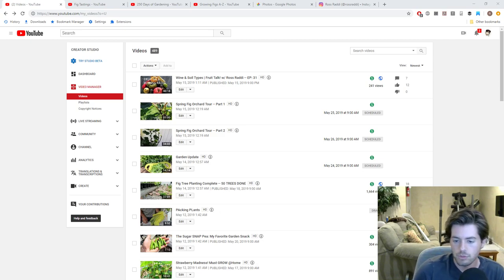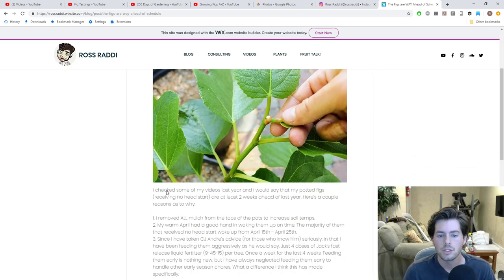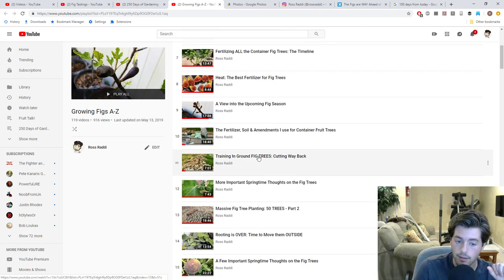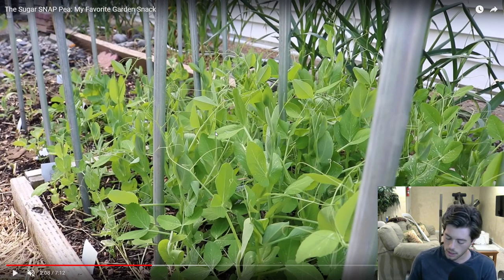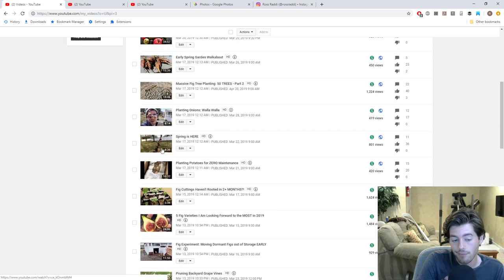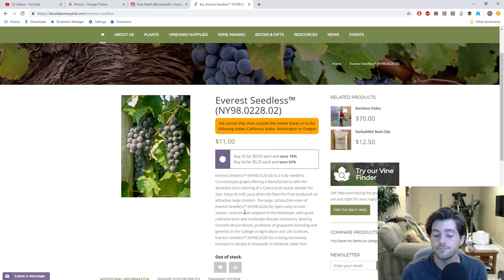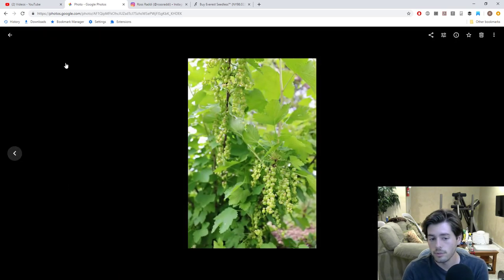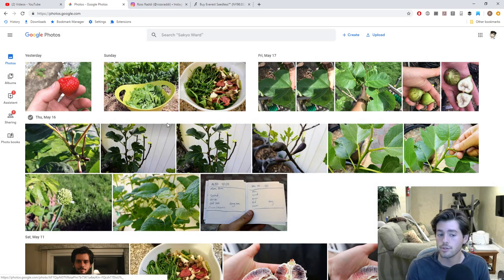A Video Per Day for a YEAR | Fruit Talk! w/ Ross Raddi -- EP: 32